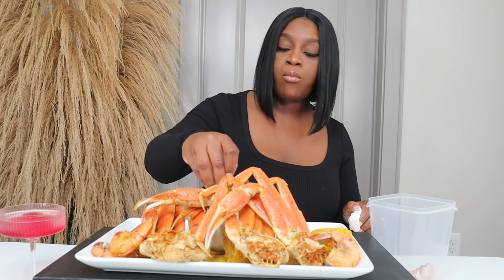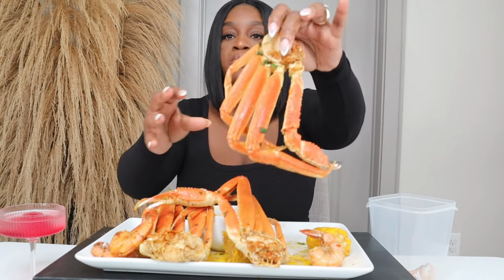GIANT CRAB LEGS SEAFOOD BOIL MUKBANG | STORY TIME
Hey babes❤️ I hope you guys enjoyed today’s seafood boil MUKBANG with crab legs and shrimp. Todays story story time is from for my man